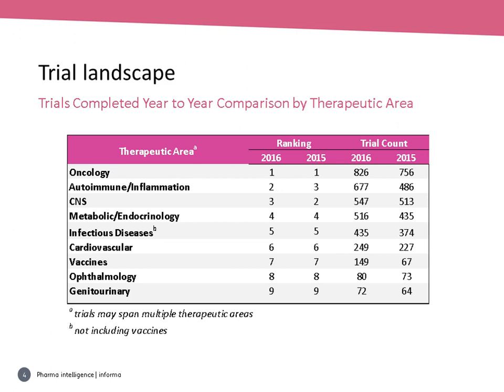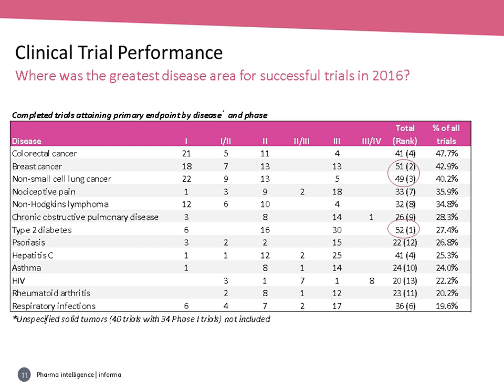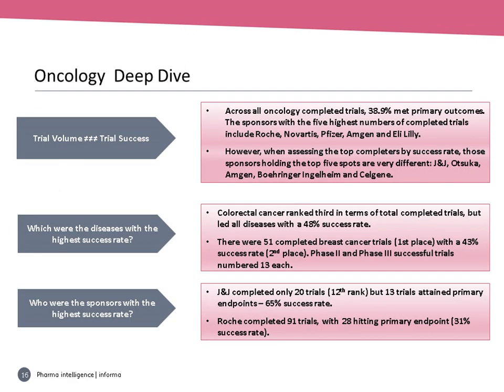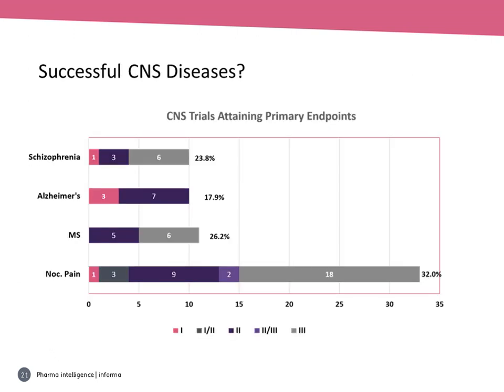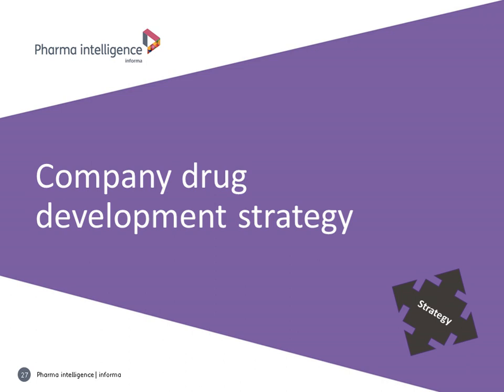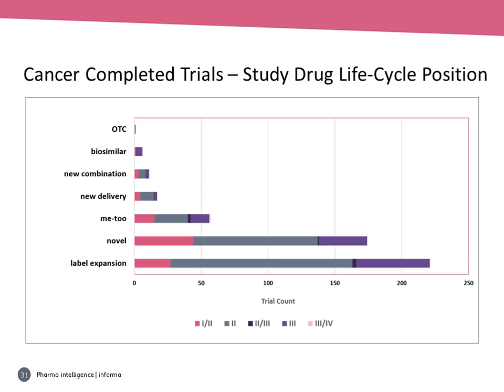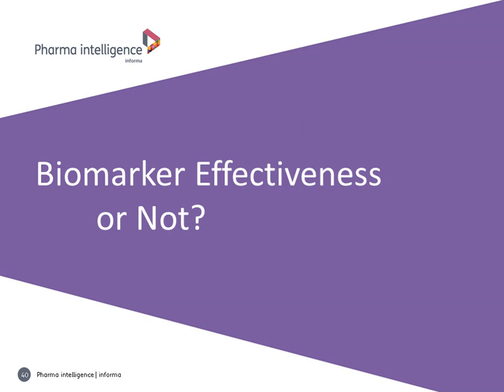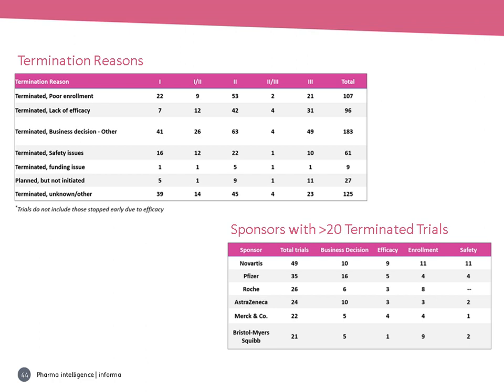Webinar - 2016 Completed Clinical Trials: Industry Strategies Revealed and Graded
Using exclusive data from Citeline’s Trialtrove, part of the Informa Pharma Intelligence suite of tools, our analysts examine:

- Top-line trial landscape metrics
- Deep Dive into Oncology, Autoimmune/Inflammation and CNS